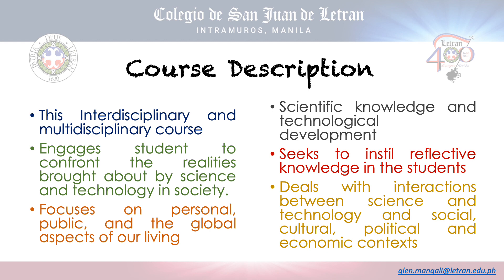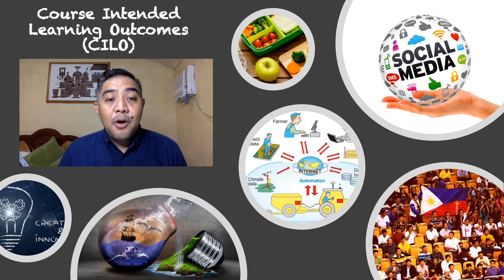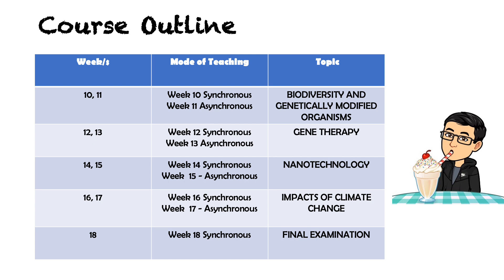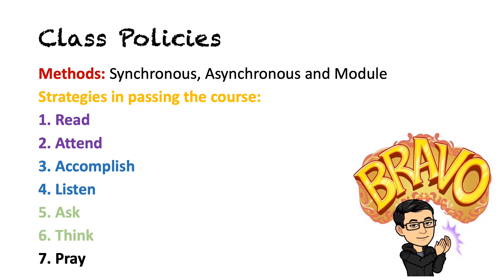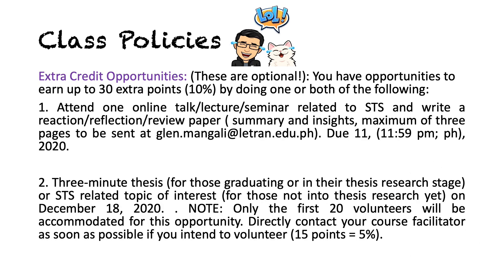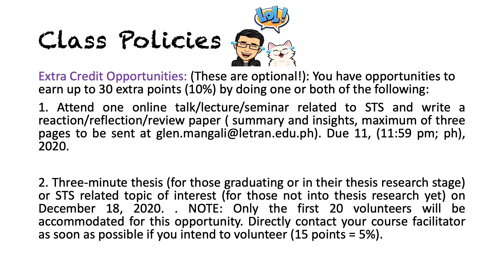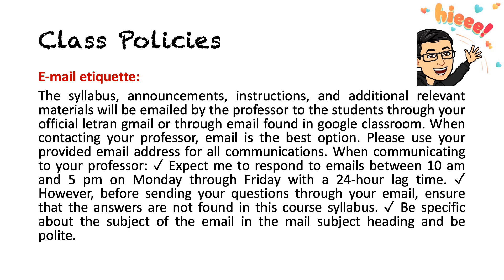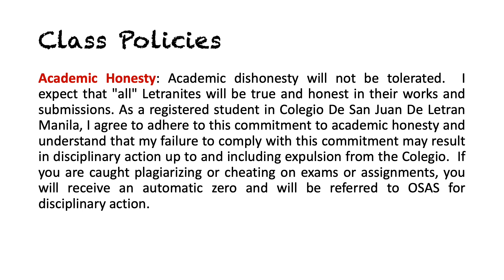Introductory Video in Science, Technology and Society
his Interdisciplinary and multidisciplinary course engages student to confront the realities brought about by science and technology in society. Such realities pervade the personal, the public, and the global aspects of our living and are integral to human development. Scientific knowledge and technological development happen in the context of society with socio-political, cultural, economic and philosophical underpinnings at play. This course seeks to instill reflective knowledge in the students that they are able to live the good life and display ethical decision making in the face of technological advancement.

The course deals with interactions between science and technology and social, cultural, political and economic contexts that shape them.  This course includes mandatory topics on climate change and environmental awareness